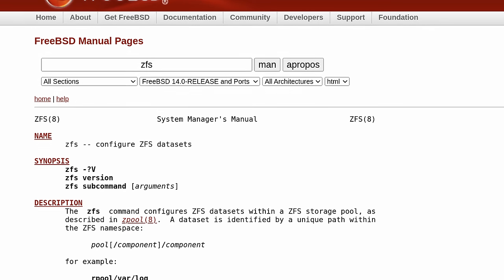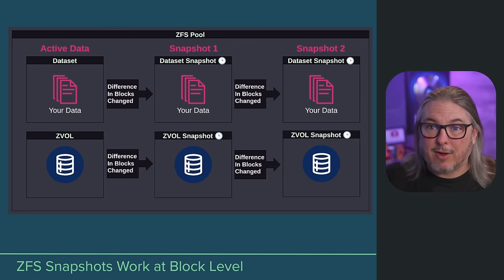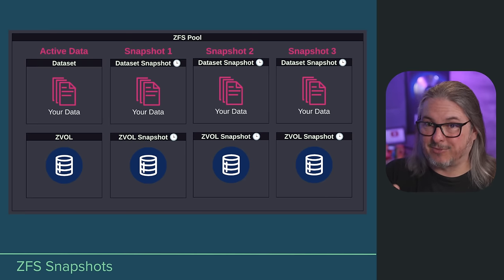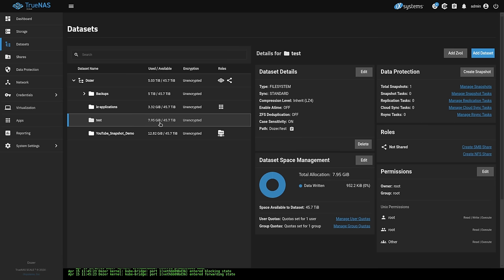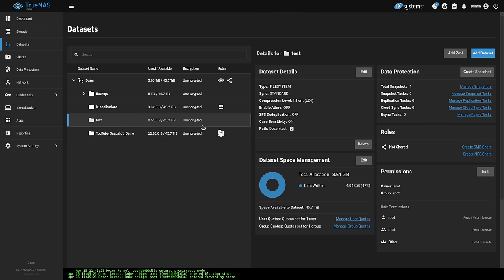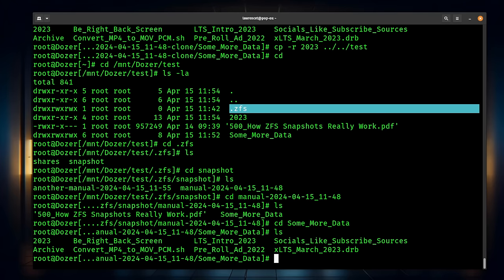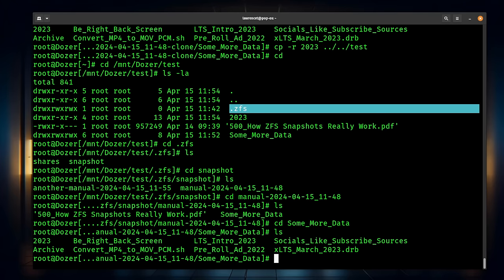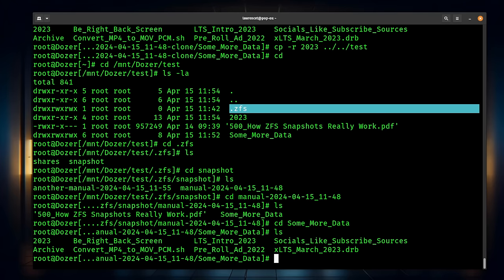ZFS Snapshots Explained: How To Protect Your Data From Mistakes, Malware, & Ransomware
ZFS 101: Leveraging Datasets and Zvols for Better Data Management

Chapters
00:00 ZFS Snapshots Explained TrueNAS
02:05 How ZFS Snapshots Work
03:03 How Much Space Does a ZFS Snapshot Take?
07:23 Managing Datasets and Snapshots in TrueNAS
09:48 How To Rollback or Clone Snapshots
12:55 Making Snapshots Visible to File system
14:15 Snapshots as Windows Volume Shadow Copies
15:57 Windows Restore Previous Versions
17:58 Nested Datasets
20:26 Creating Snapshot Tasks
23:10 Snapshots and Zvol